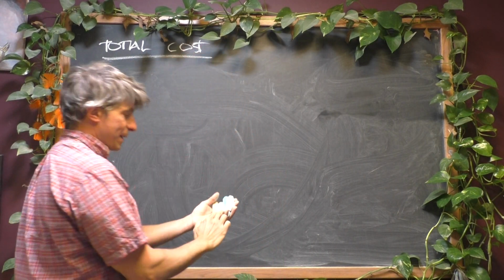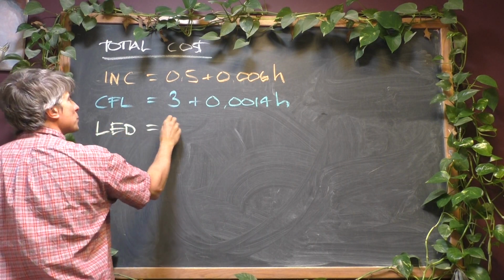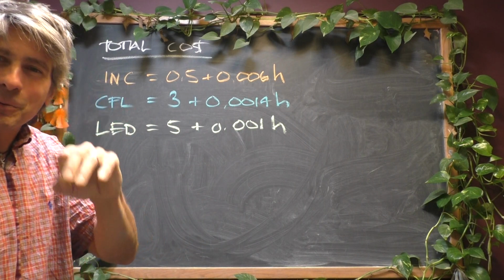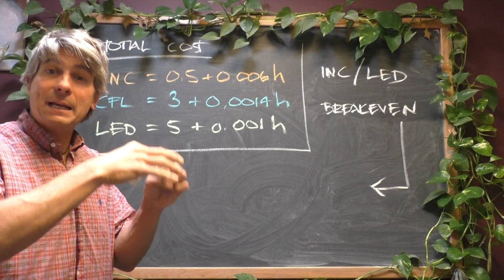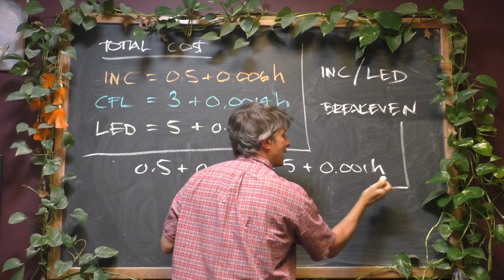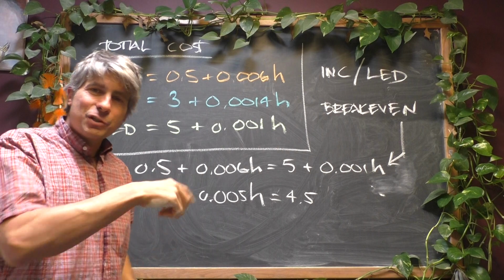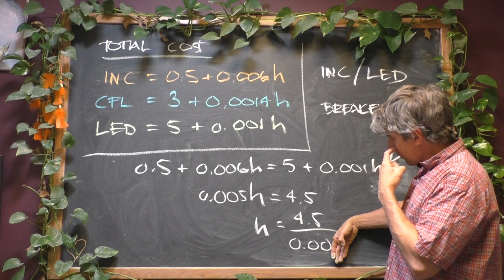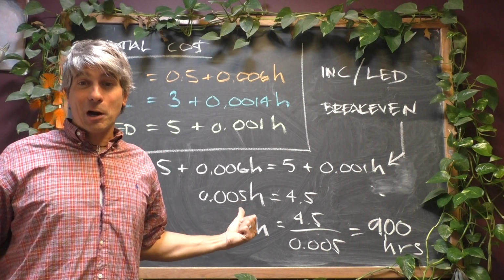Linear Modeling, Day 1 (Optional Video 8)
If you want algebra instead!